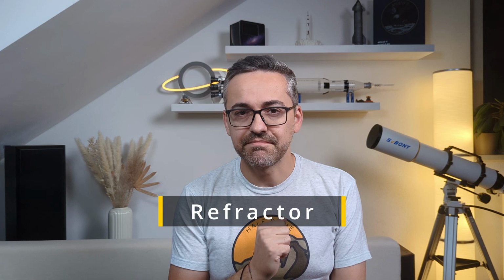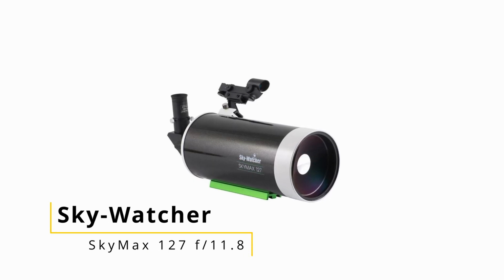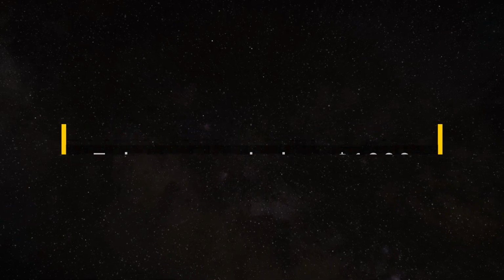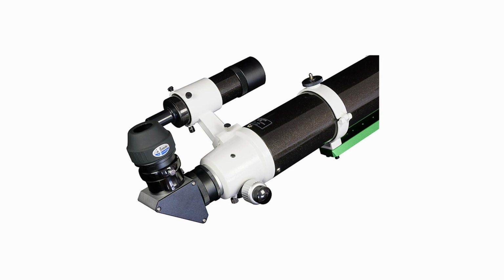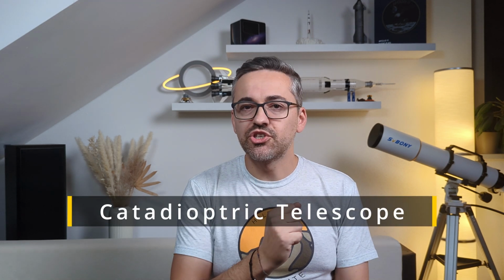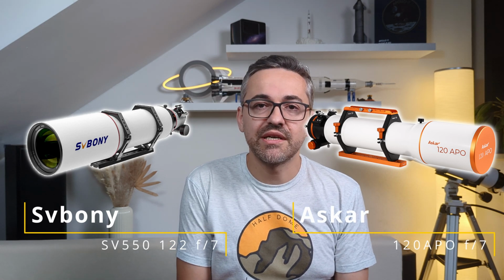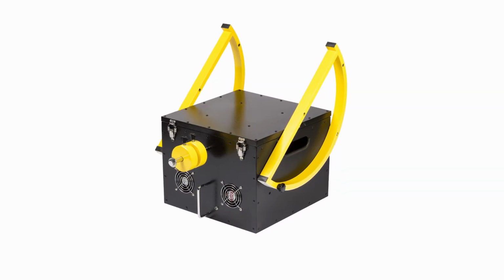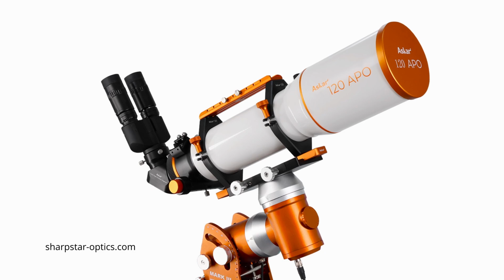Telescope Guide 2024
This is my updated list of my favorite telescopes grouped by price category and telescope type. Enjoy!

⬇️ More information down below ⬇️

Contents of this video:
0:00 - Intro
1:54 - $500 category
7:29 - $1000 category
14:28 - $2000 category
20:27 - Outro

$500 category:
Svbony SV503 102ED (affl)
Sky-Watcher 200P Skyliner Classic Dob (affl)
Sky-Watcher 127 SkyMax (affl)

Sky-Watcher Flextube P250 (affl)
Sky-Watcher 150 SkyMax (affl)

$2000 category:
Svbony SV550 122mm (affl)
Askar 120APO (affl)
Sky-Watcher 300P FlexTube (affl)
Sky-Watcher 250P FlexTube GoTo (affl)
Celestron C9.25 SCT (affl)

NASA Apollo Saturn V Lego set: